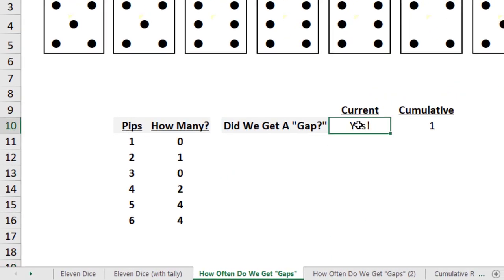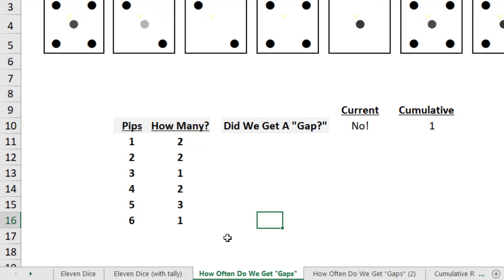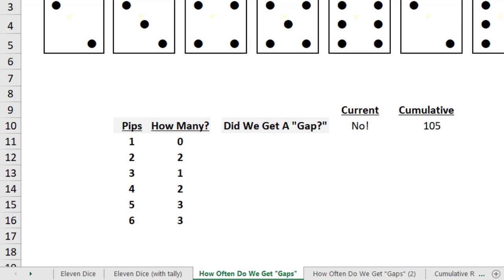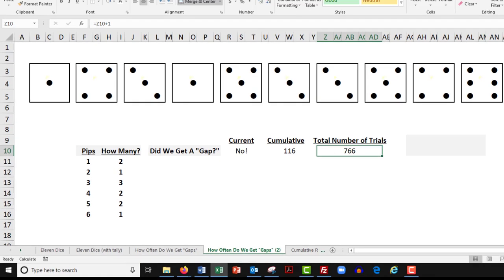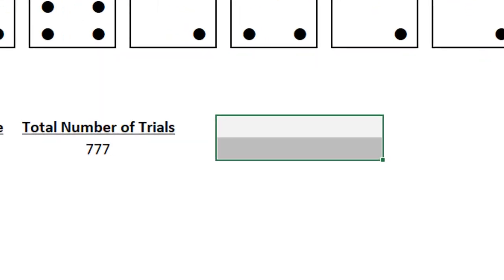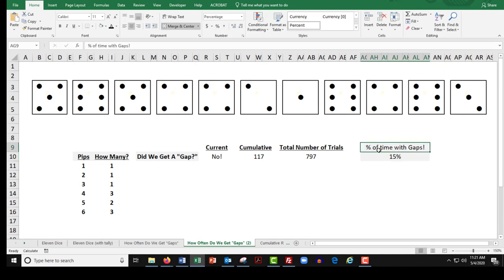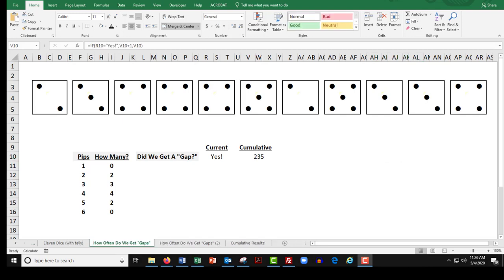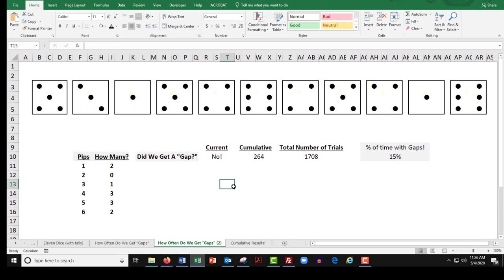Randomness, Day 1 (video 4 of 7)